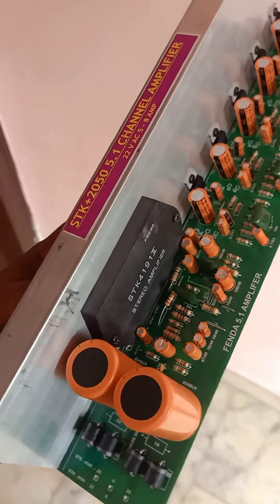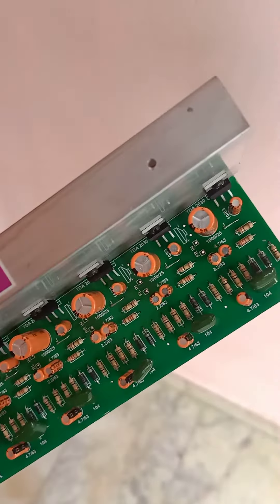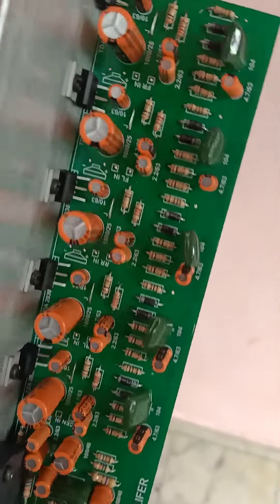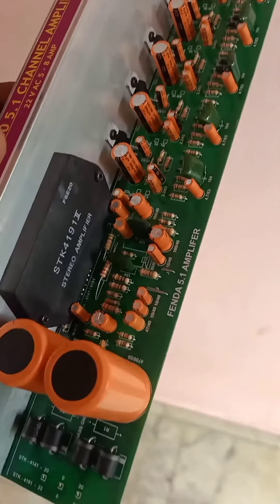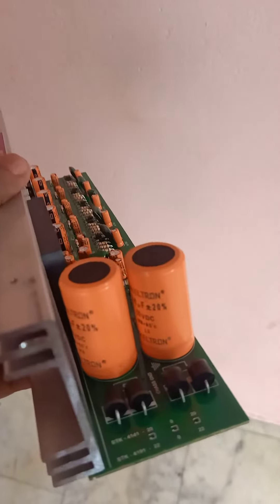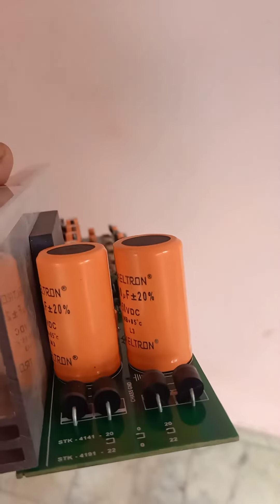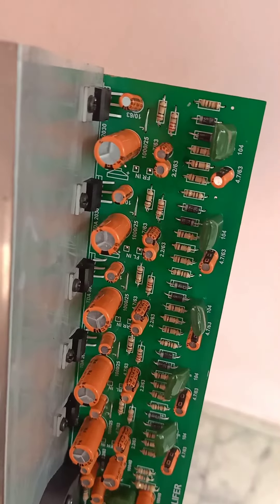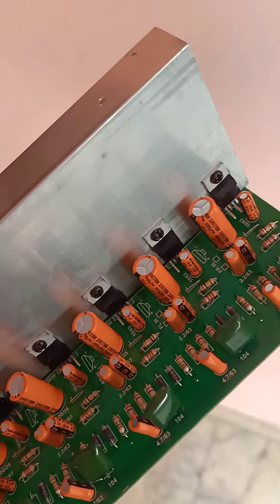STK 4191 SUBWOOFER|2050 CHANNEL | 5.1 Amplifier Board